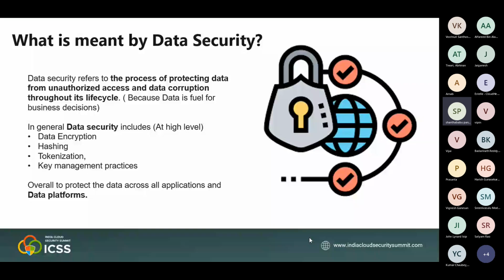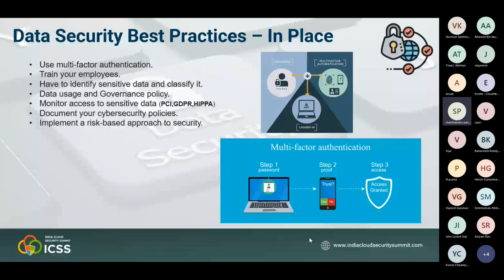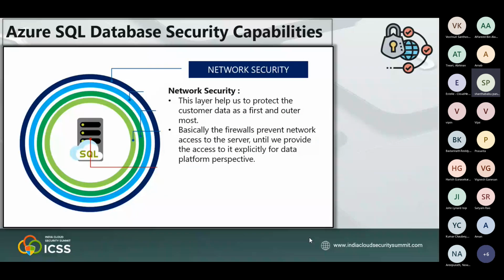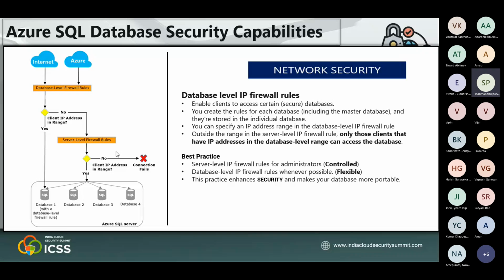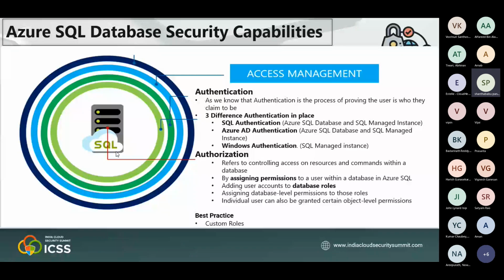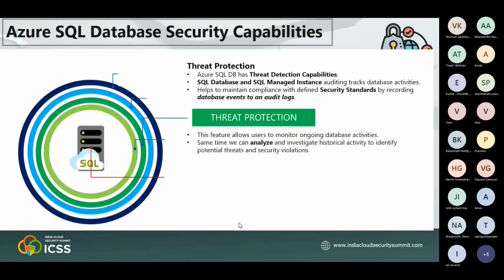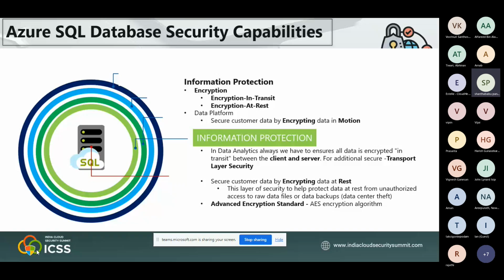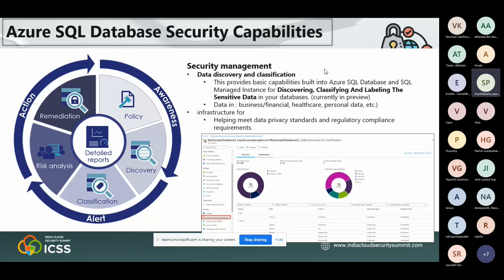Azure SQL Database Security Capabilities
Azure SQL Database, Azure SQL Managed Instance, and Azure Synapse Analytics have specific security strategies with the multi-layered defence-in-depth approach and discussing Azure Database Security and best practices.